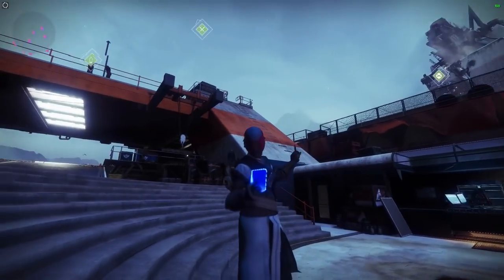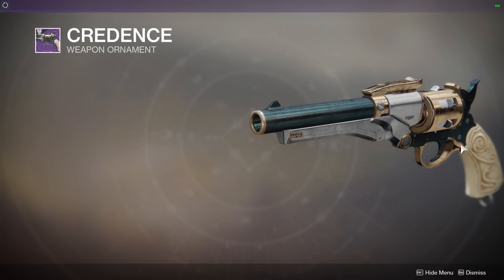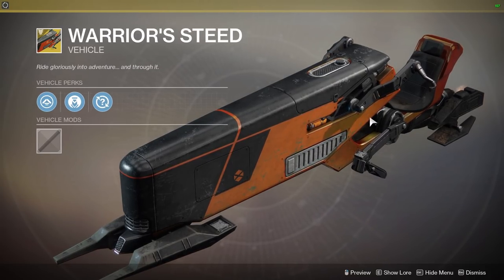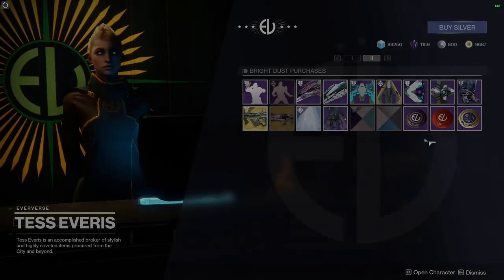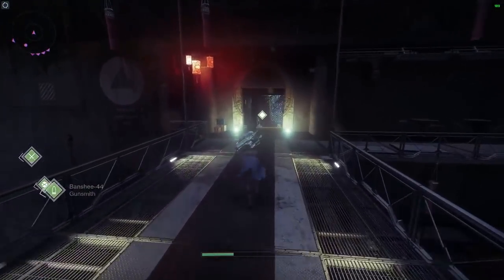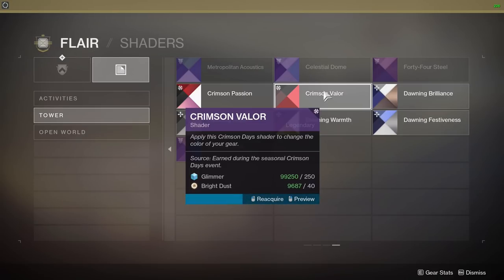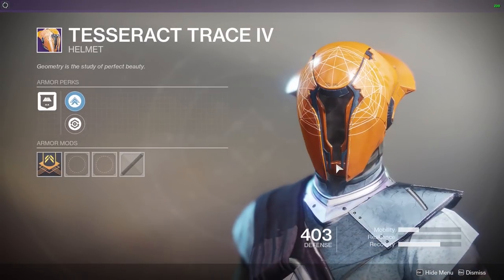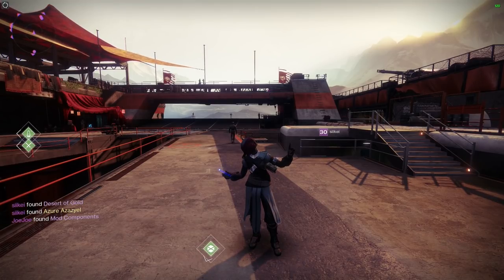Weekly Reset Guide - September 4th, 2018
We apologize for the late upload! The DLC and the update tripped us up some.

Regardless, Forsaken has arrived! Eververse has a new system for us, as well as a selection of brand new loot. Have you received any lovely goodies so far?

LINKS